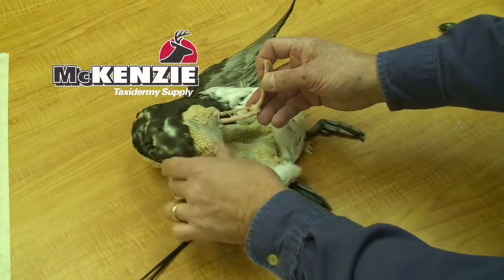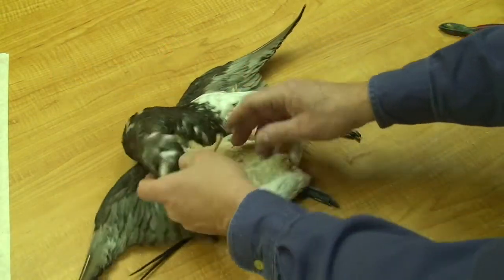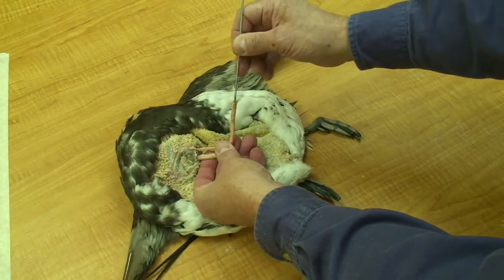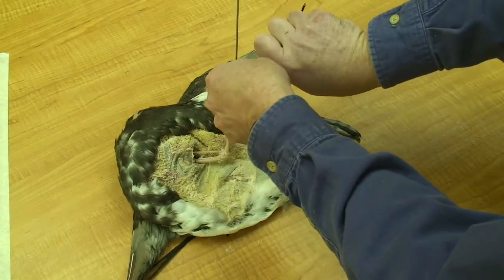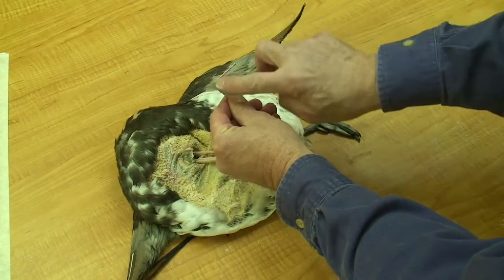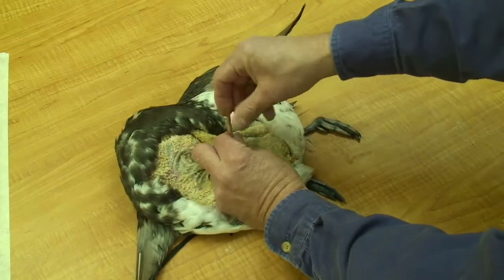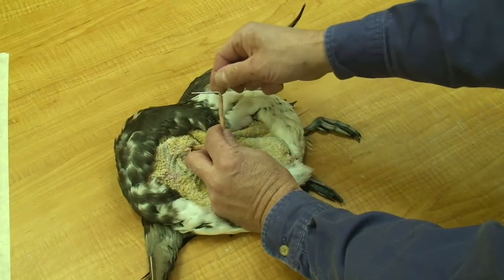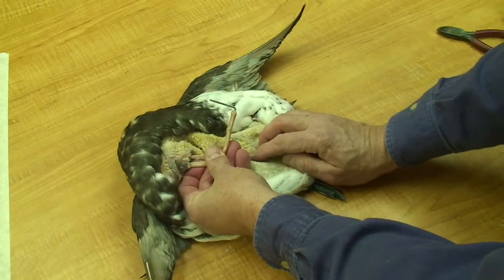Wiring the wing on a standing duck.mp4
Joe Ferebee explains the process for wiring a wing on a standing duck mount.